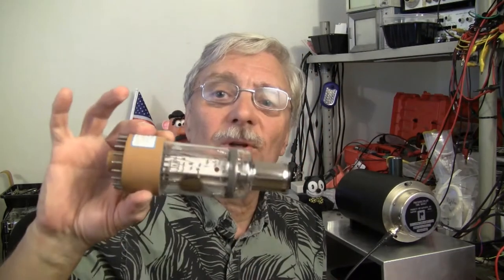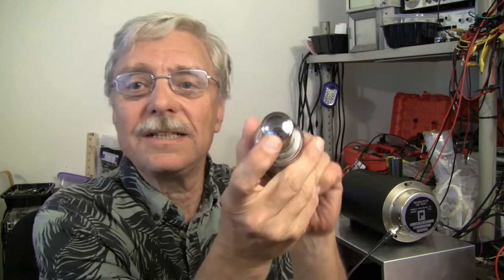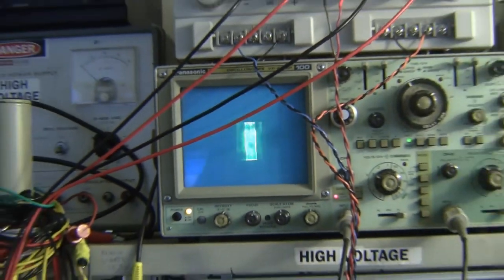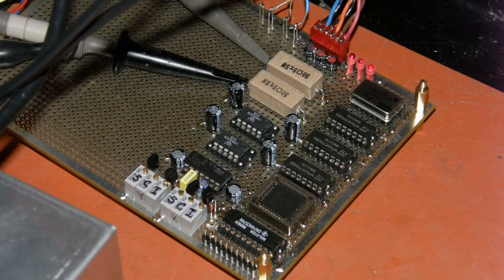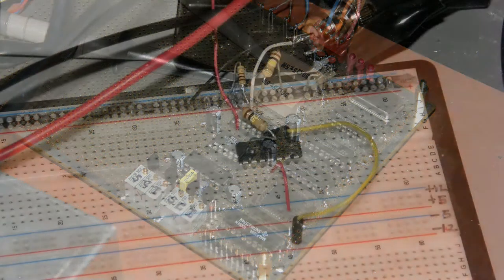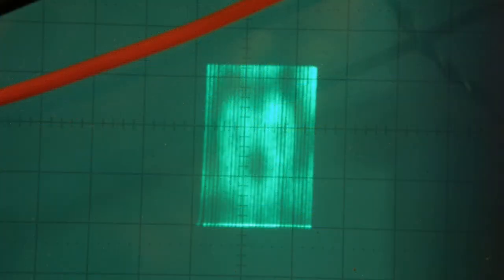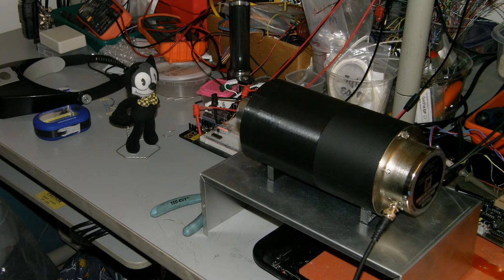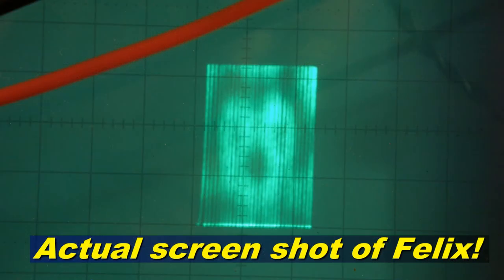NBTV DissectorCam Project, Part 6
Who wants some good news? Then you must watch this video. The Dissectorcam made it's first optical images today. We got a very recognizable image of Felix on the oscilloscope. The video amplifier only required a modest gain of about 100x (30db). Much better than the one million (69db) that I was imagining. This video is just to bring you all the good news. Thank you for following my projects. Of course. The results of the entire project will eventually be documented on the Electronics and Video Projects page at Labguy's World web site.